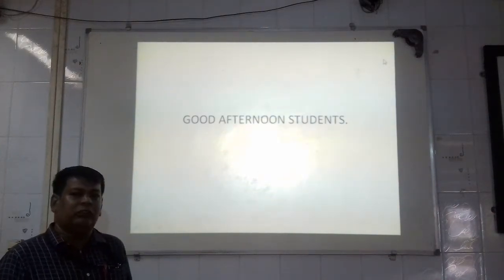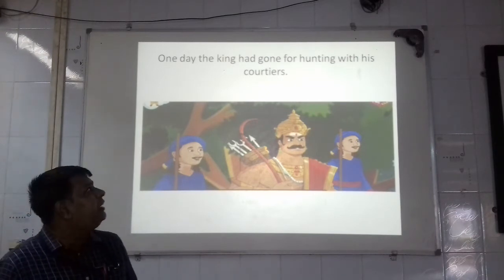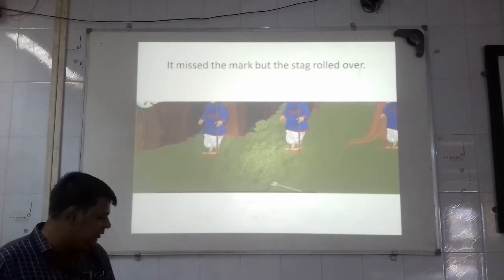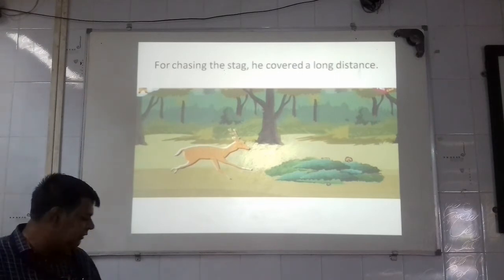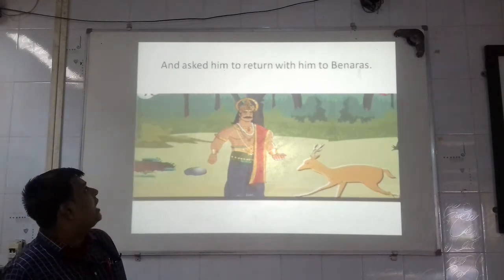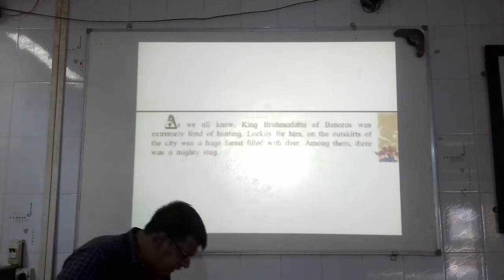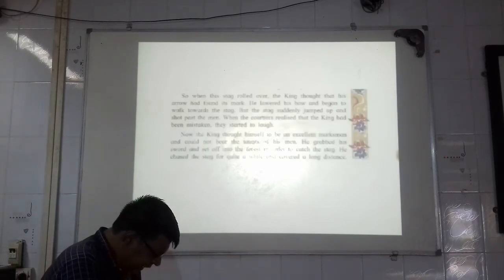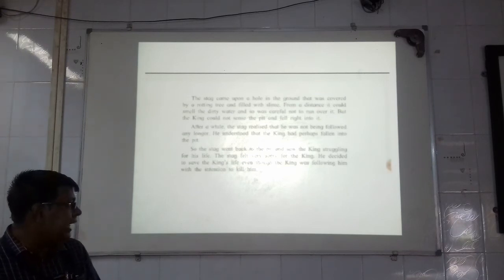English prose STD III Noble Stag